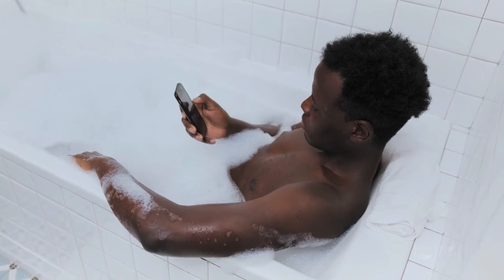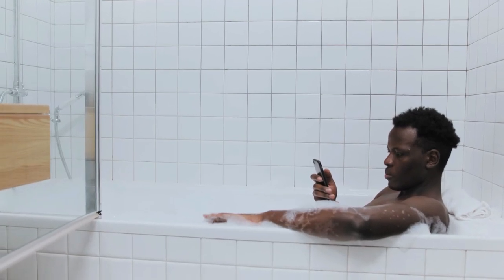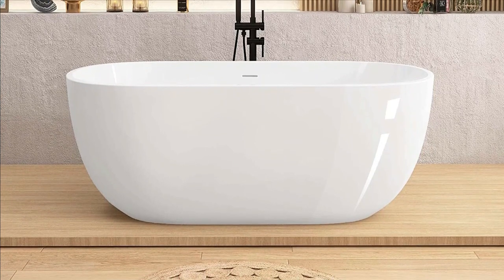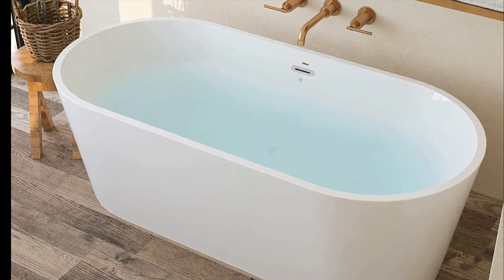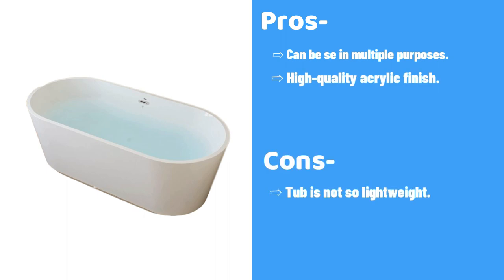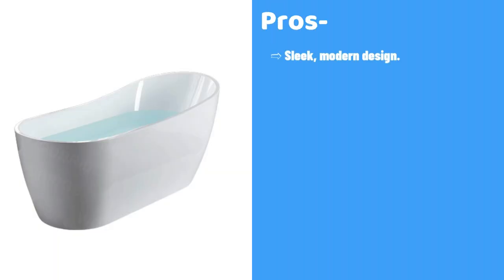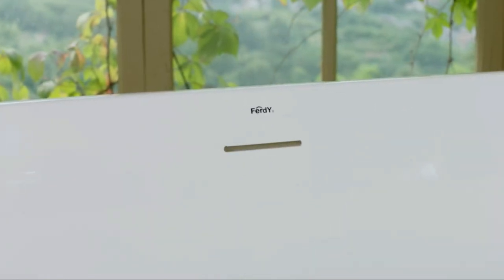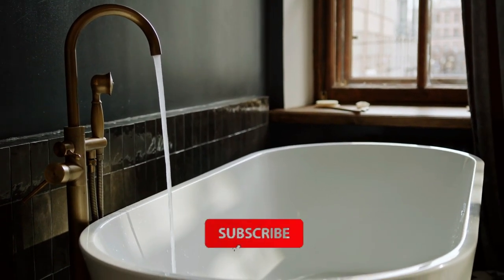Top 5 Best Freestanding Bathtubs for Luxury Bathing Experience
In this video we covered top 5 best freestanding bathtubs.

1. FerdY 67" Bali Acrylic Freestanding Bathtub
2. WOODBRIDGE
3. FerdY Shangri-La 67" Acrylic Freestanding Bathtub
4. ZUAGCO Freestanding Bathtub
5. Empava Acrylic Freestanding Bathtub

Freestanding bathtubs are a popular choice for those seeking a luxurious and relaxing bath experience. These standalone tubs are not connected to a wall or enclosure and offer a modern, elegant look to any bathroom. Freestanding bathtubs come in a variety of materials such as acrylic, stone, and cast iron, each with their own unique features and benefits. Additionally, freestanding tubs are available in various shapes, sizes, and designs, allowing you to choose the perfect one to fit your bathroom and personal style.

Freestanding bathtubs are also known for their versatility and functionality. Some models come with built-in jets, providing a spa-like experience right in your own home. Other freestanding tubs offer a deep and spacious interior, allowing you to fully immerse yourself in the water for maximum relaxation. Furthermore, freestanding bathtubs can be installed almost anywhere in the bathroom, allowing for maximum flexibility and customization.

In conclusion, freestanding bathtubs are a great option for those looking for a stylish, comfortable, and functional addition to their bathroom. With so many options to choose from, you're sure to find the perfect freestanding bathtub for your home and needs.